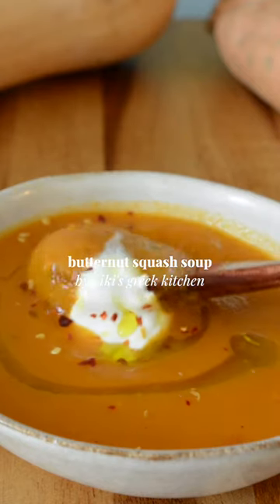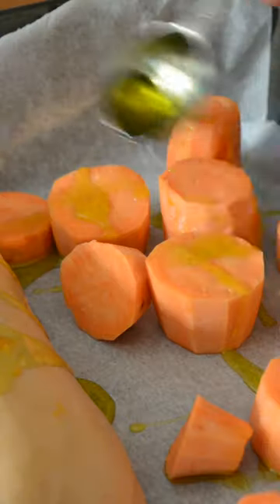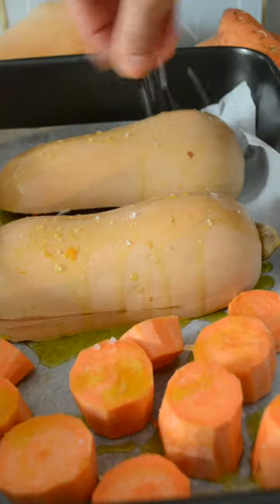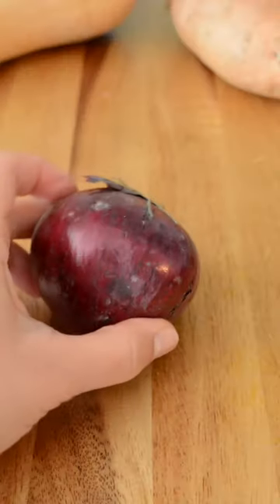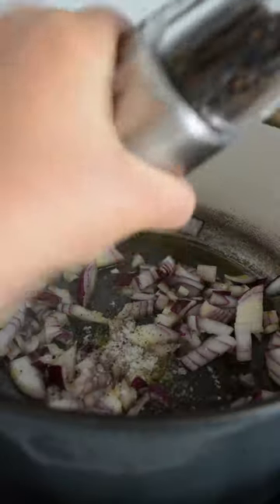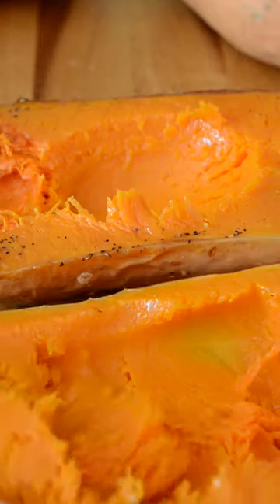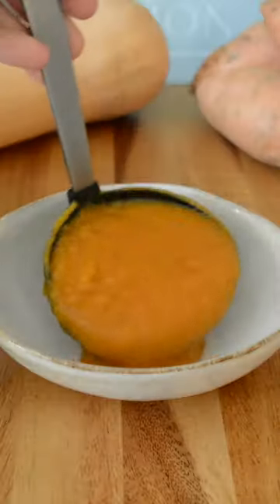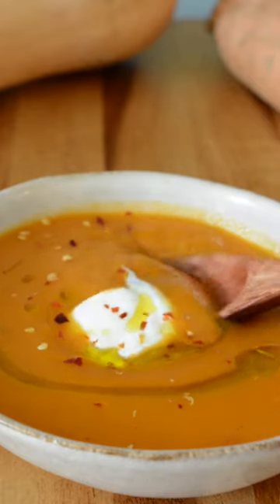Butternut squash soup 🎃 THE ULTIMATE COSY RECIPE 🎃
It’s officially soup season and this recipe is my go to for a cozy night in watching gilmore girls. BUTTERNUT SQUASH & SWEET POTATO RECIPE BELOW

Ingredients

1 butternut squash
3 small sweet potatoes
1 onion
3/4 tsp cumin
2 tsp paprika
1/2 tsp chilli flakes
1 stock cube
creme fraiche

Method

To begin chop a butternut squash in two and remove all the seeds.

Add the squash in a baking dish facing down and then chop a few sweet potatoes in big chunks.

Add them to the same dish, top with some olive oil and season with salt. Bake until the squash can be easily pierced with a fork.

In the meantime heat some olive oil in a pan and add a chopped onion. Season with salt and pepper and sauté until translucent.

Remove all the squash from its skin and add it in a little bowl.

Add the squash and sweet potatoes in the pan with the onion. Season with the paprika, cumin and chilli flakes.

Cover with water, add a veggie stock cube and let it simmer for 20 minutes or so and blend to your desired consistency.

Serve with some creme fraiche, more chilli flakes and olive oil. Kali orexi

Music